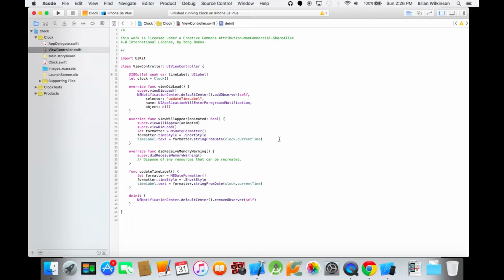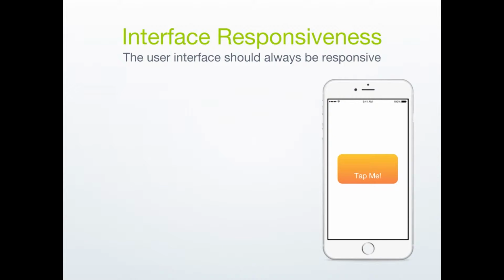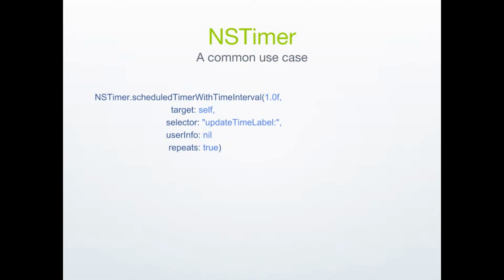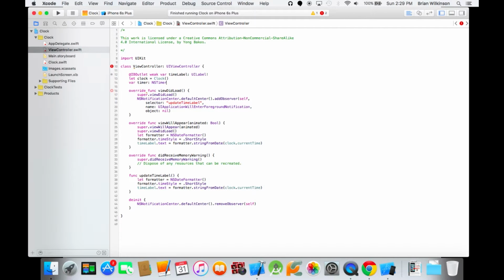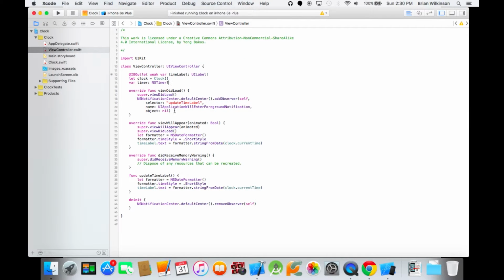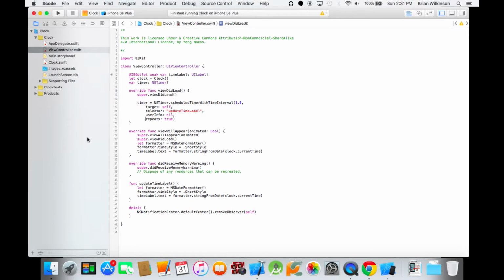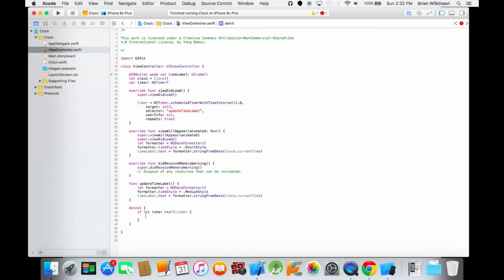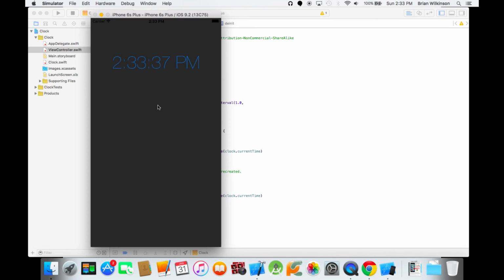Clock Lesson 5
This video is intended to be used by the Introduction to iOS Application Development class at SSFS.

Lesson 5 - Explain the concept of run loops, and demonstrate periodic execution with NSTimer.